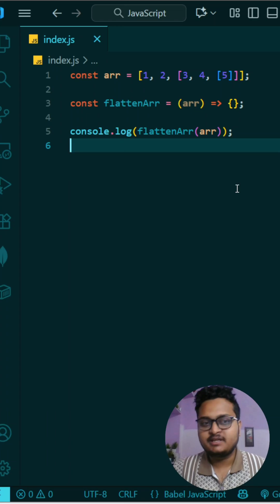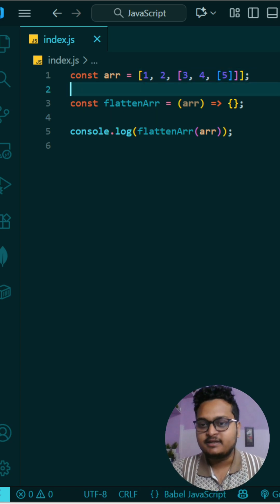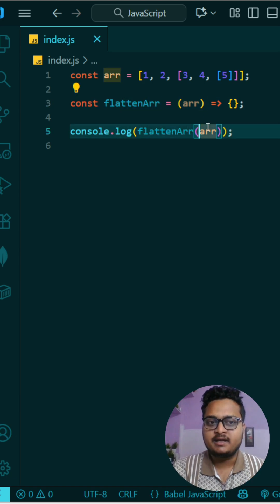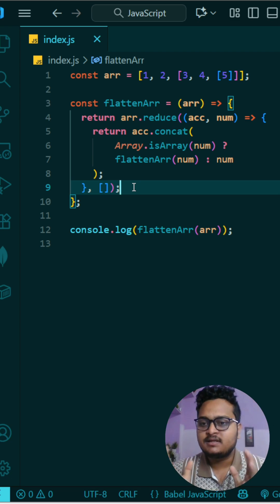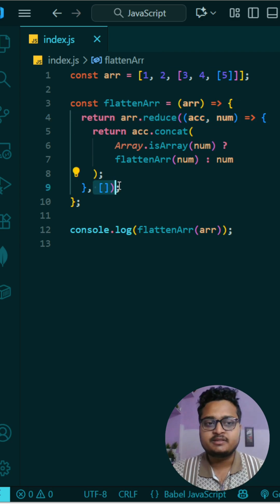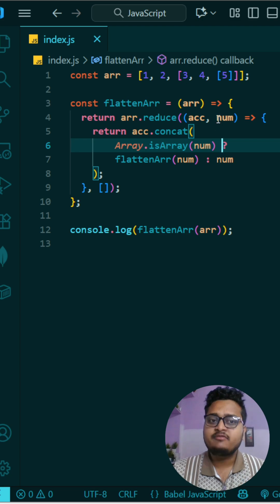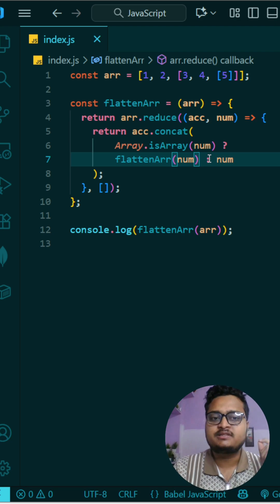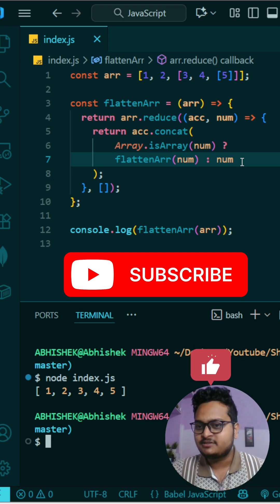Easy way to flat array in Javascript | reactjs javascript frontend | without flat method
If you're preparing for coding interviews or improving your JavaScript skills, knowing how to flatten an array without using the built-in flat() method is essential. This short explains multiple ways to implement it — including recursion, reduce, and iterative approaches. These logic-building techniques help you better understand array manipulation and functional programming in JavaScript. Perfect for developers, students, and interview preparation.